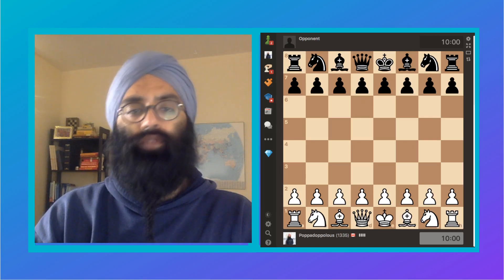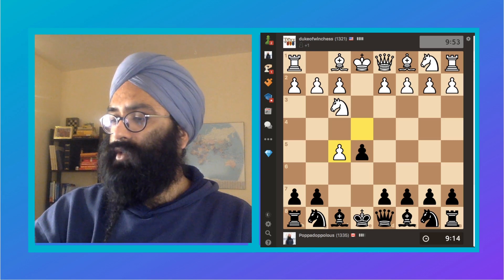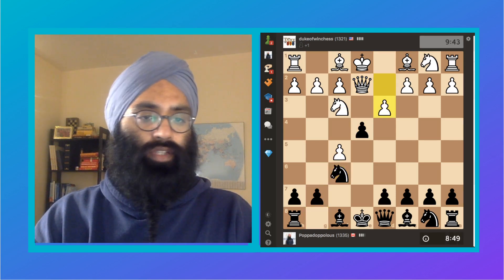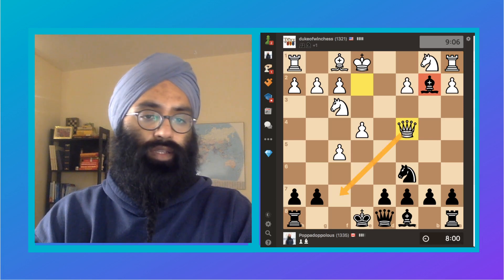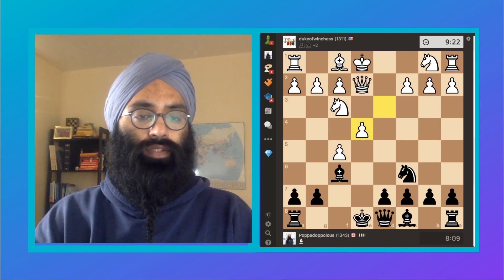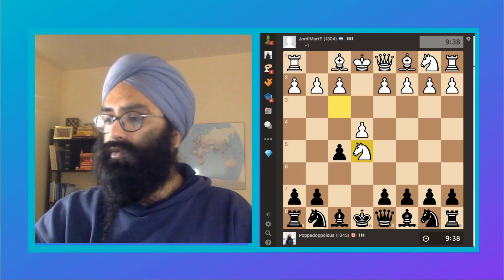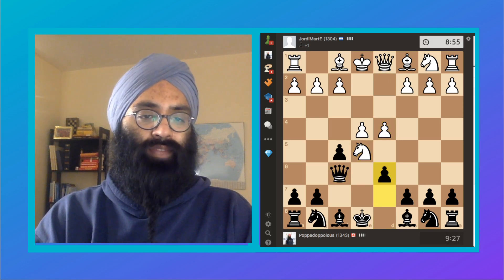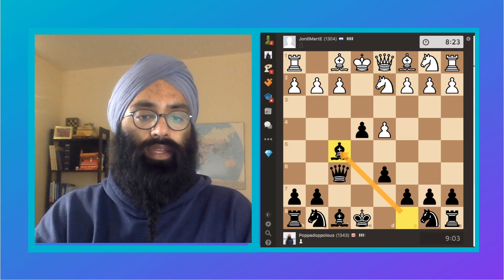A Trip to Latvia! // 2 Rapid Chess Games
In this video we play 2 chess games in the Latvian Gambit opening. Bring your passports!

If you are wondering if learning chess as a hobby is right for you, check out my video here:

If you're interested in learning more about Chess, make a chess.com account today!

Free memberships are great for beginners and casual players! Paid memberships unlock post-game analysis, more puzzles and in depth lessons, if you really want to level up your game!